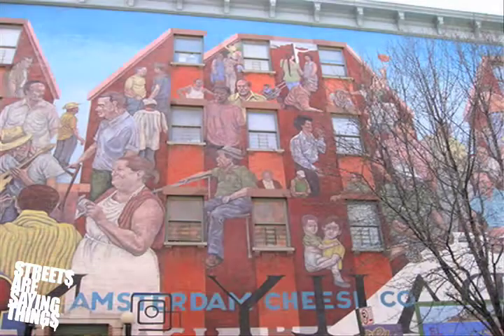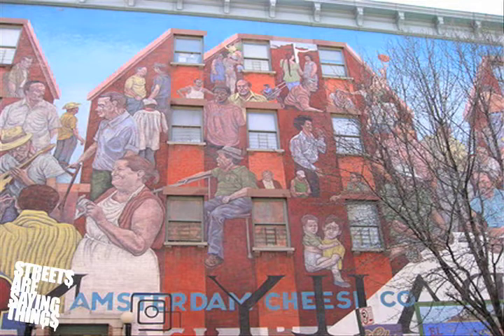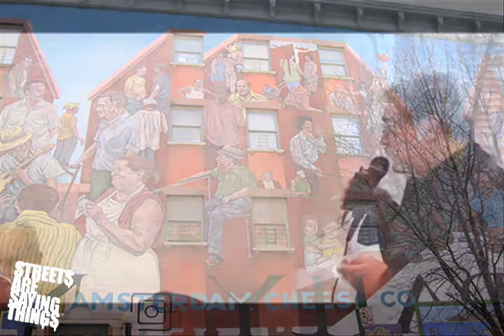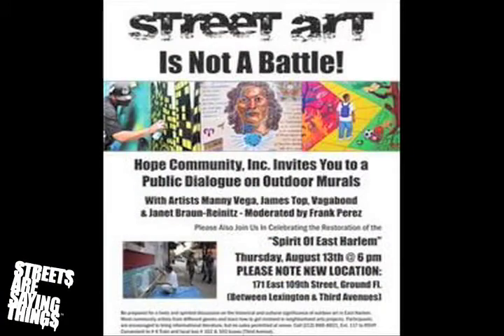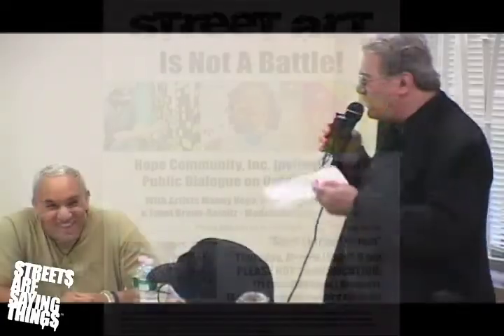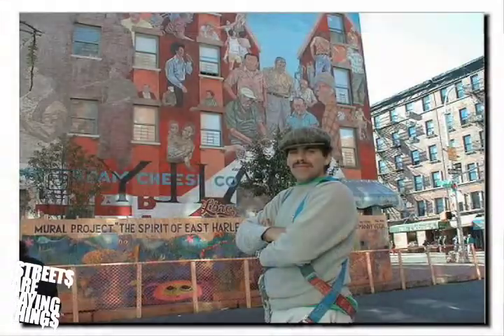Mural Panel Part 1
A panel that was held in Harlem, regarding the subject of Graffiti vs. Murals